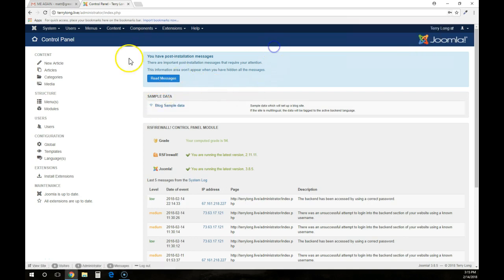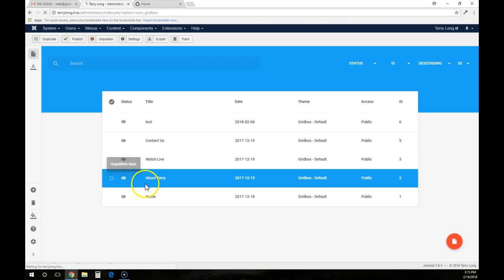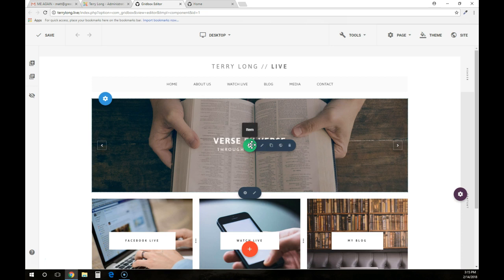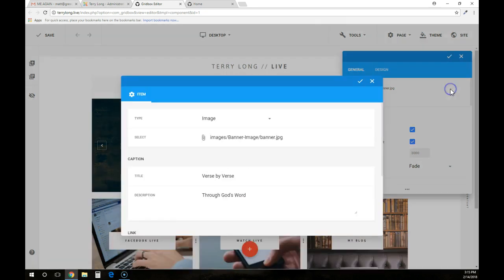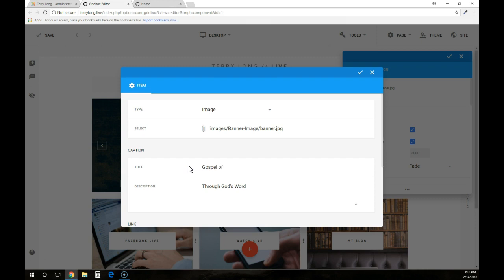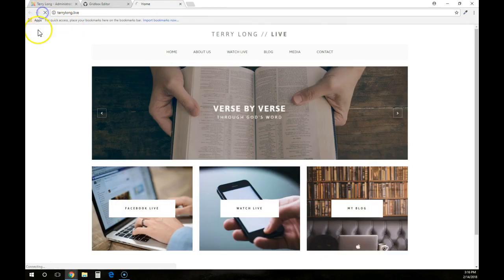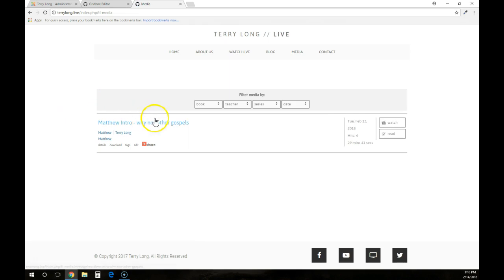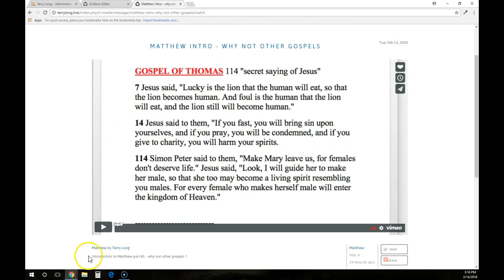Banner Change Terry Long